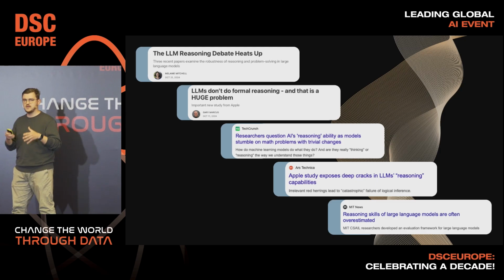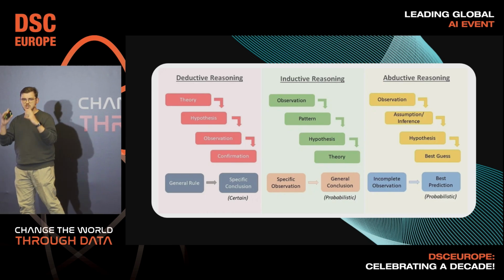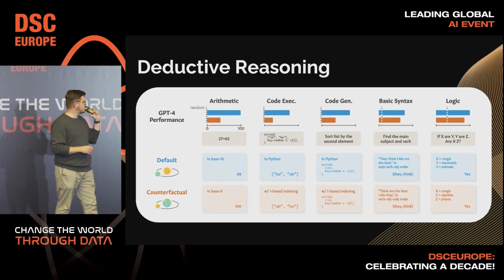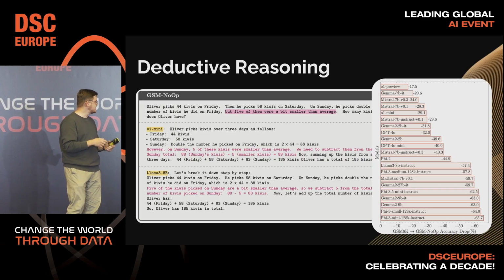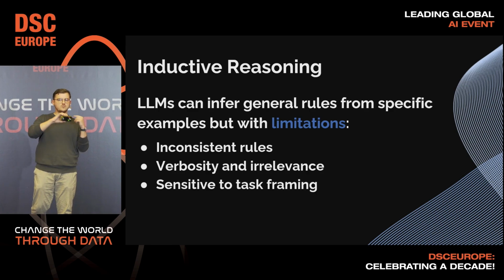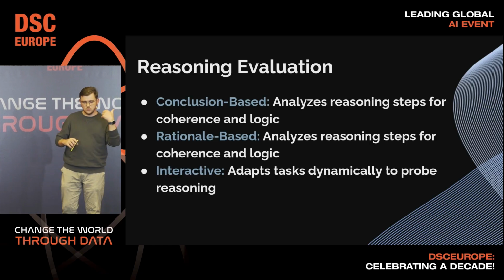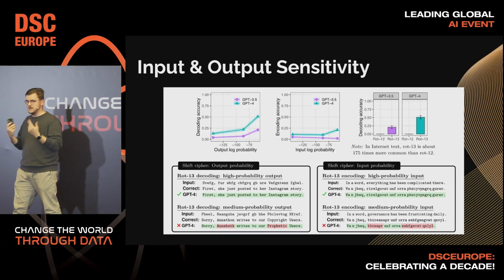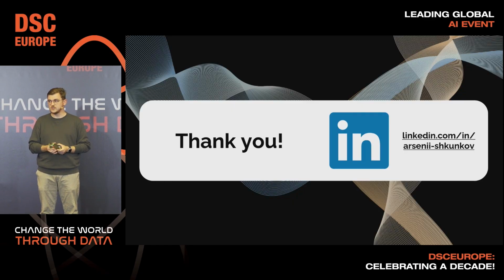Exploring the Mechanisms of LLM Reasoning Capabilities | Arsenii Shkunkov | DSC EUROPE 24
Arsenii delved into the reasoning processes behind Large Language Models (LLMs), exploring whether their performance on various tasks reflects genuine human-like reasoning or is primarily driven by pattern-matching and memorization. He dissected the mechanisms that enable LLMs to generate responses, offering a detailed analysis of how these models interpret, process, and generate information. Arsenii highlighted the current capabilities and limitations of LLMs, shedding light on their practical applications and potential for future advancements in AI reasoning. His insights provided a clearer understanding of the evolving role of LLMs in the AI landscape.
This talk by Arsenii Shkunkov was held on November 20th at DSC EUROPE 24 in Belgrade.